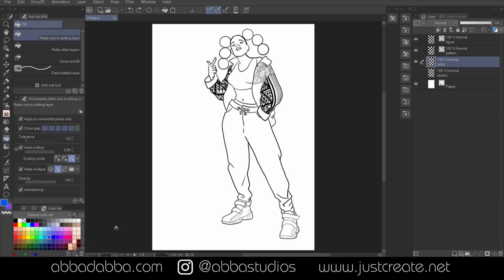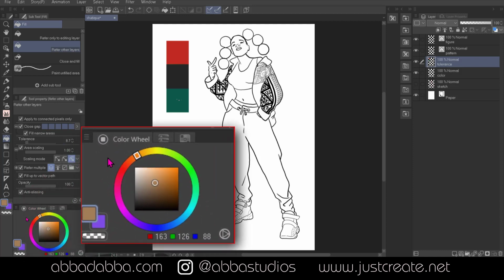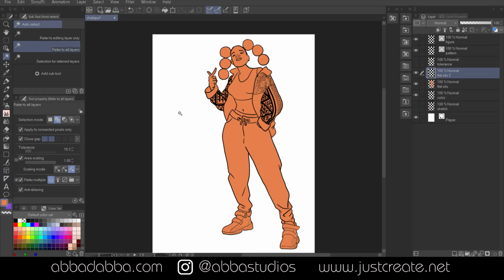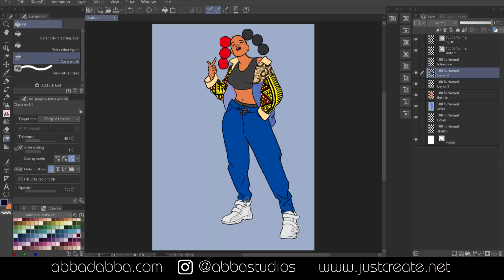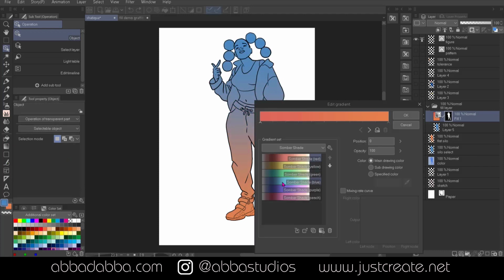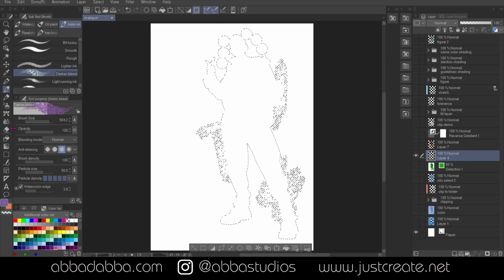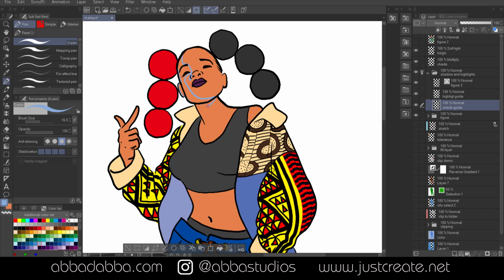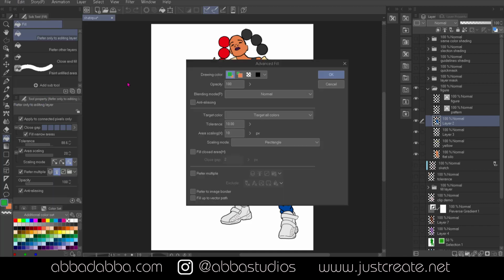Handy Uses for the Fill Tool - Clip Studio Paint Tutorials Ep. 03 on Abba Studios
Today you will learn every use for the Fill Tool. This is a comprehensive look at the many ways to use of the Fill Tool.

If I missed a use for the Fill Tool please let me know.

The Fill Tool wasn't made to roll alone, or this would be a short tutorial. It has to hook up with something else; Layers, Selections and Masks.

Read my article for a more detailed look at the Fill Tool.

00:00 - 03:01 Intro
03:02 - 04:31 Close Gap
04:32 - 06:02 Tolerance
06:03 - 07:59 Area Scaling
08:00 - 10:17 Make Flat Of Figure
10:18 - 12:32 Border And Outline Art
12:33 - 16:19 Close and Fill
16:20 - 17:25 Refer Only To Editing Layer
17:26 - 18:40 Use Color From Reference Images
18:41 - 21:55 Fill And  Draft Layers
21:56 - 24:11 Clip To Layer Below
24:12 - 26:07 Selection and Correction Layers
26:08 - 28:25 Layer Mask
28:26 - 29:31 Quick Mask
29:32 - 32:50 Light & Shadow
32:51 - 35:59 Final Notes

Abba Studios is the home for learning about software, art, painting, and drawing for artists. There is also some entertainment, such as short films - live-action, animation, and cartoons. Abba Studios also reviews computer hardware and software. Abba Studios take a comprehensive educational approach to teaching. We have tutorials, vector drawings, how-to, speed drawings, demos, and tips and tricks about art and software.

I created this tutorial using Camtasia screen capture software and used stock music from Camtasia and original music. I own all the rights unless otherwise noted.